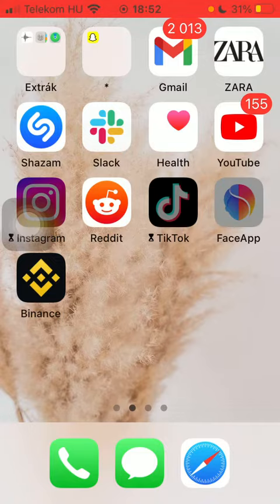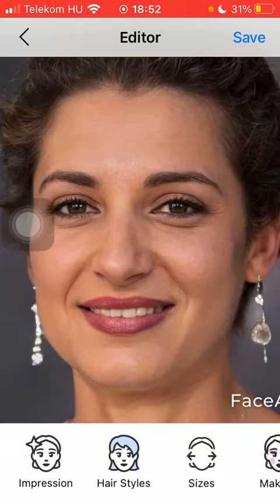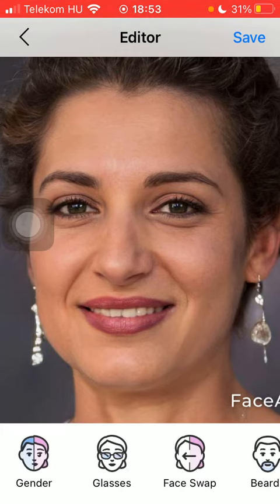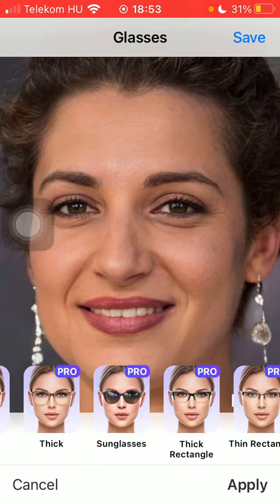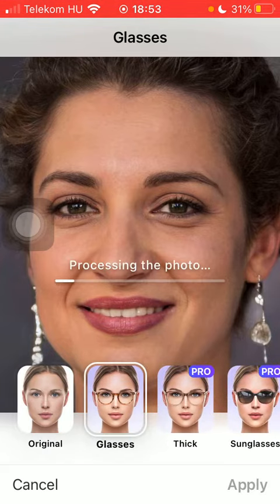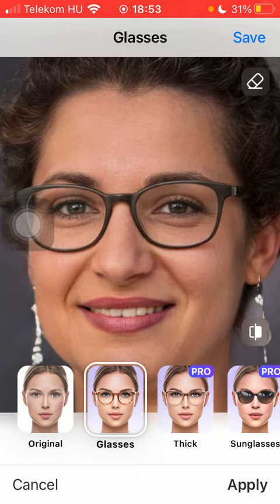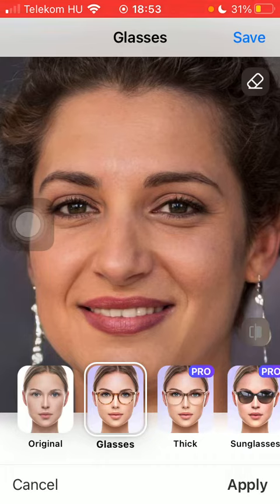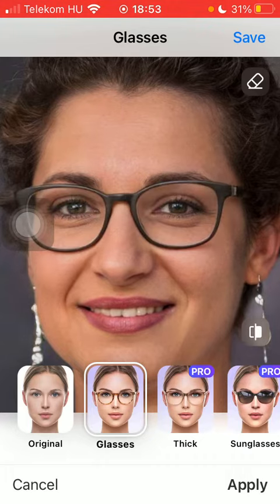How to apply glasses to the selfie on FaceApp?